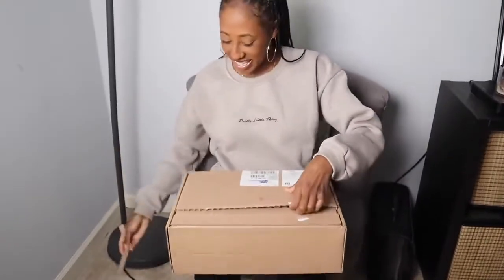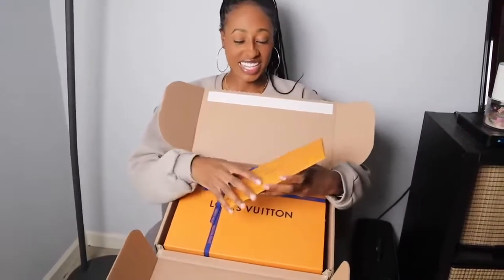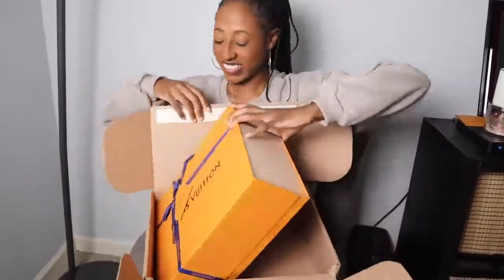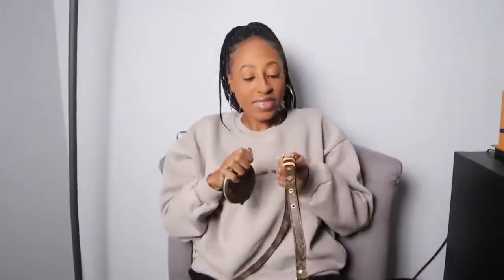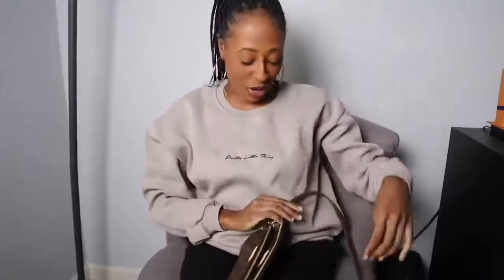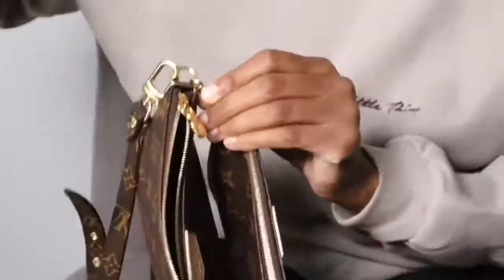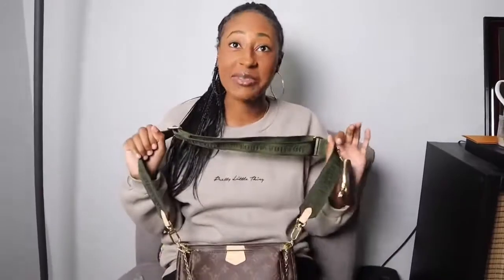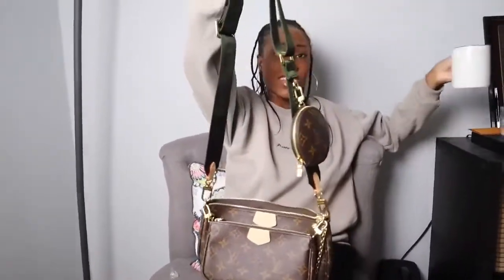First Louis Vuitton Unboxing of 2020 || KHAKI MULTI POCHETTE ACCESSOIRES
Hey Babes! Welcome Back!

It's me Fatima from Simply Fatima and welcome to my new and improved channel! Every set back there is a greater comeback! I know we can grow this channel just like the last one :)! I am ready to take on this journey again! For the time being, I will be reuploading and creating new content! I love you all so dearly! Who is ready for the ride?!?

Thank you again for helping me reach my initial goal of hitting 1,000 subscribers on my last channel! Words can not explain how joyous that moment was for me :)!

1) Give the Gucci sunglass out at 500 subscribers...wait until I get the last 500 subscribers to give The Tote Bag away.
2) Give both items away when I hit 1000 again.
3) Go ahead and give the items away now (But we must be fair)

Entry Details:
Comment a place you love to travel
Also include an email or social media handle so that I can have a way to contact you.

Detailed Features:
9.4 x 5.3 x 1.6 inches
Removable round zipped coin purse: L 9 x H 9 x W 2 cm
Removable Mini Pochette Accessoires: L 12.7 x H 9 x W 2 cm
Removable Pochette Accessoires: L 23.5 x H 13.5 x W 4 cm
Khaki
Monogram coated canvas
Natural cowhide-leather trim
Textile lining
Gold-color hardware
Strap:Removable, adjustable
Strap drop: 14.6 inches
Strap drop max: 22.0 inches
Chain:Removable
Chain drop: 9.4 inches